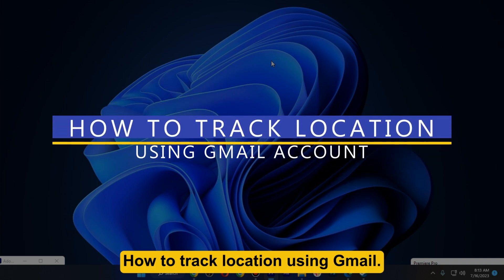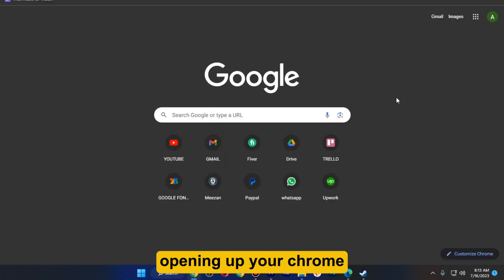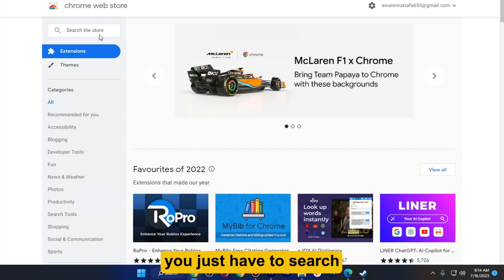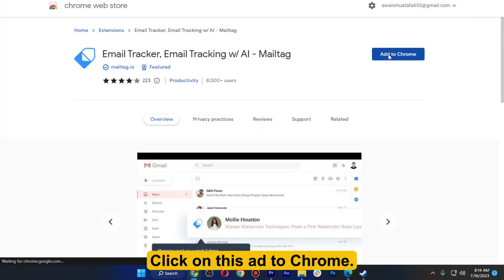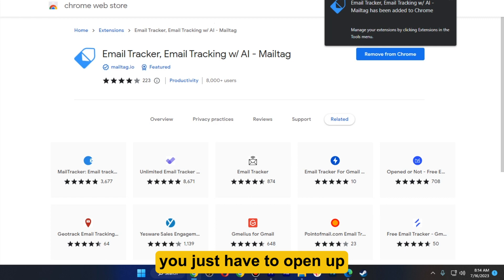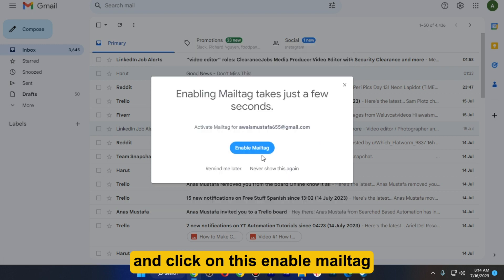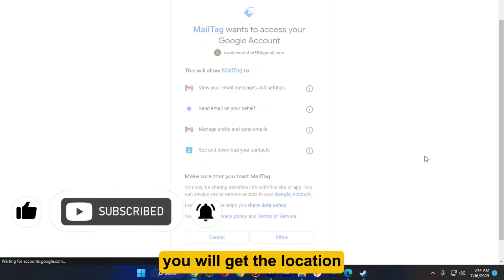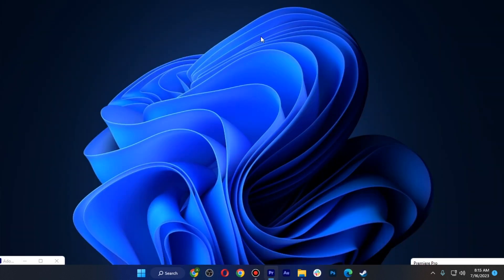How To Track Location Using Gmail Account 2023 (Guide)